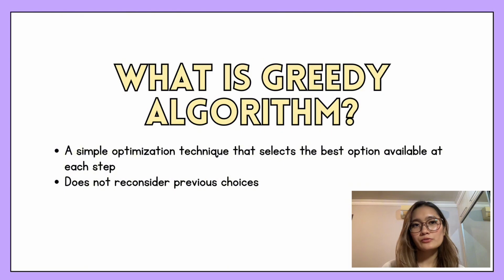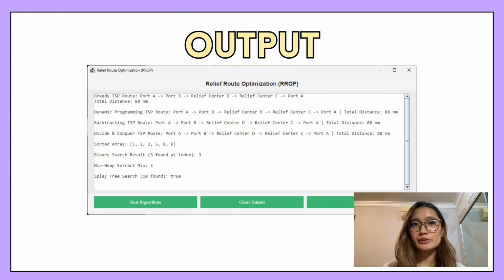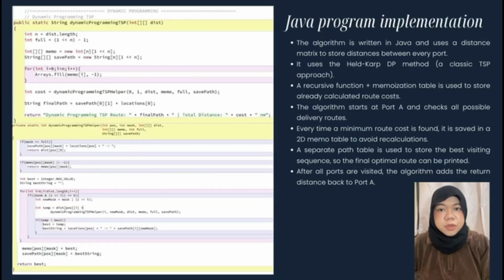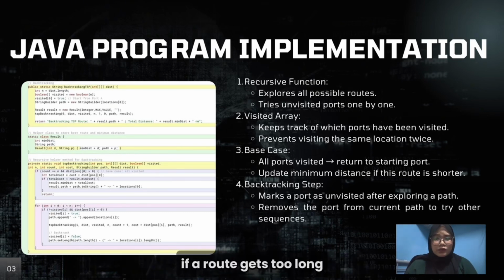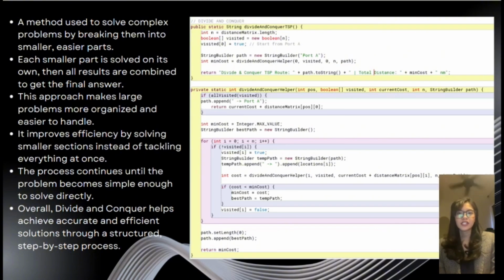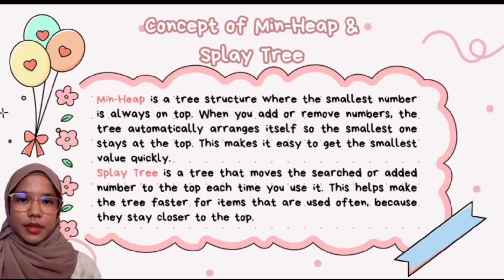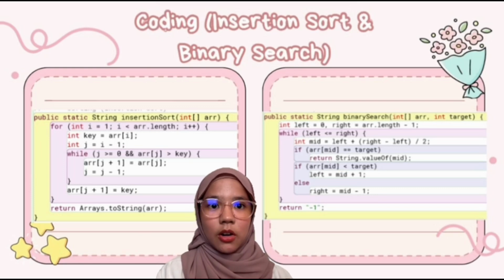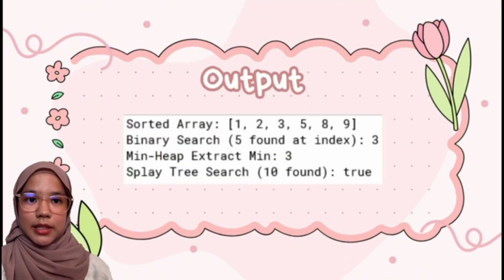SWC3524 S3 RROP VIDEO PRESENTATION